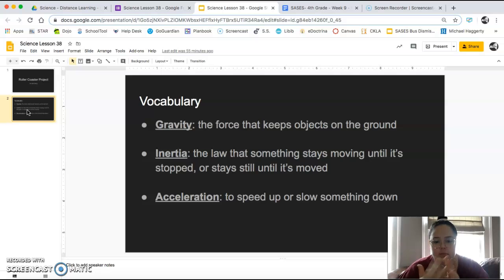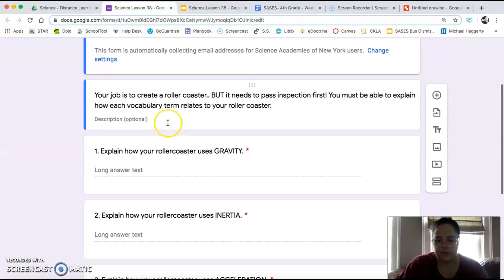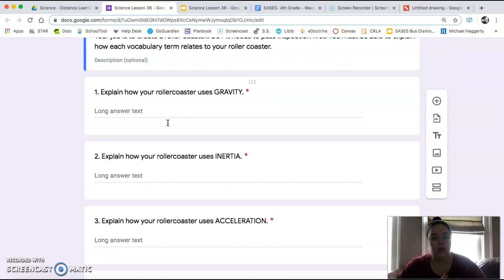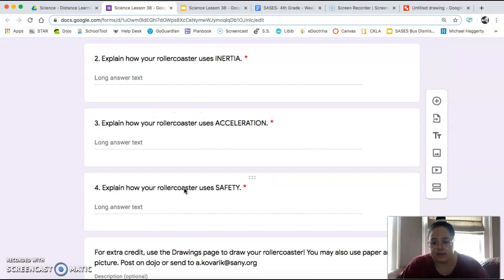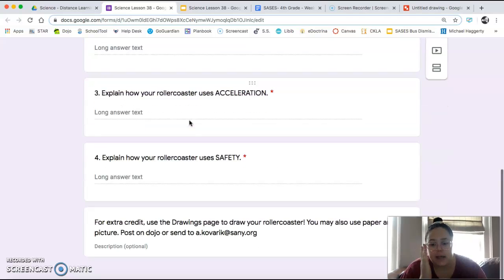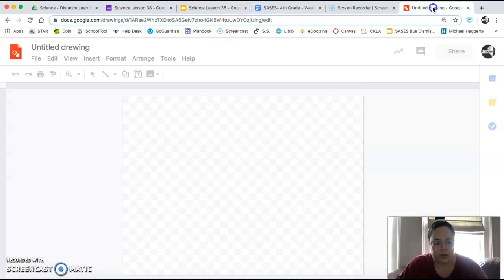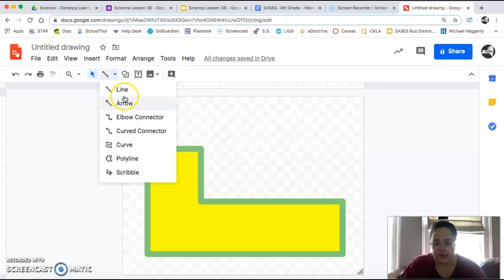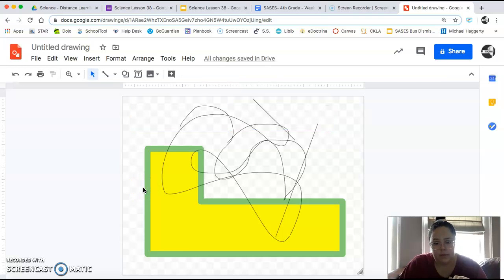Science Lesson 38